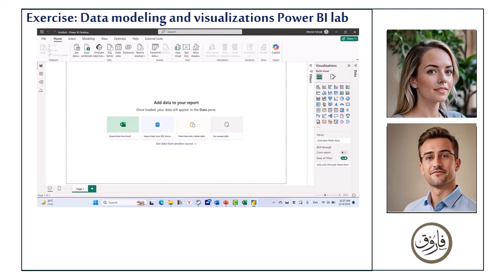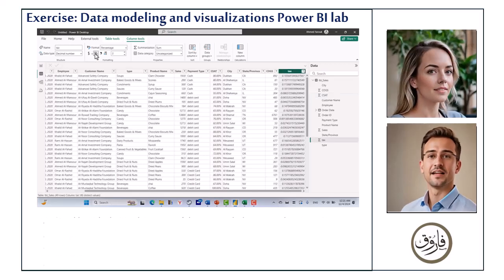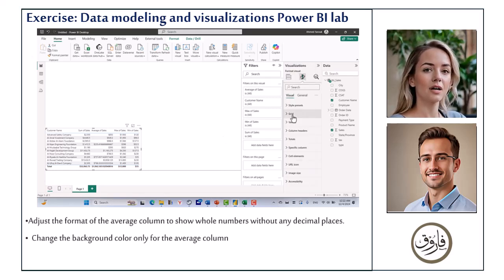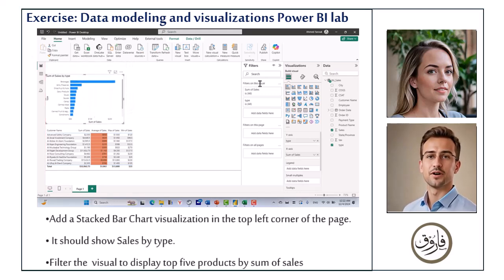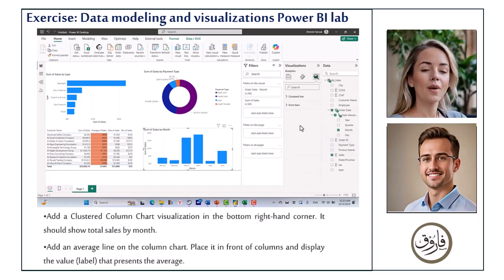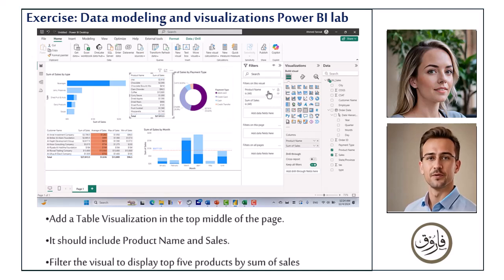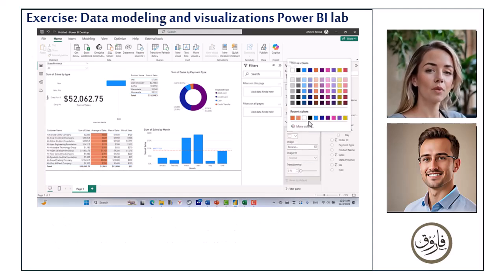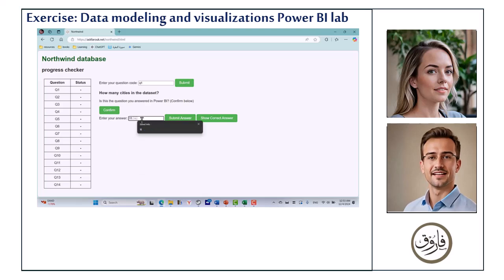Data modeling and visualization - Power BI lab 1 level 1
This is the English version of the tutorial, created with the help of AI from the original Arabic video. If you're interested, you can watch the Arabic version of this tutorial.

The dataset, lab instructions, and Level 2 questions are available at the following